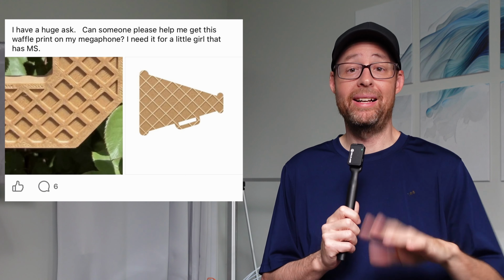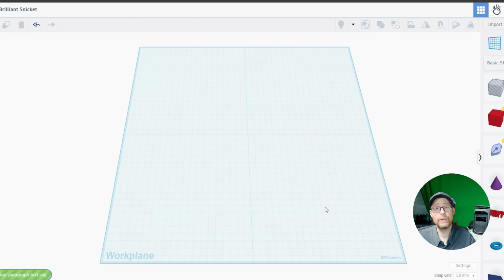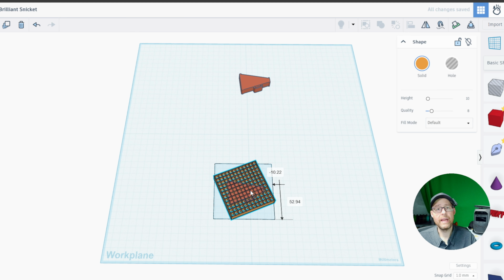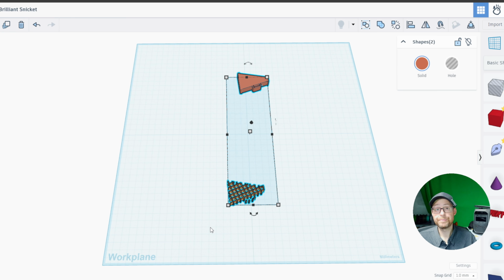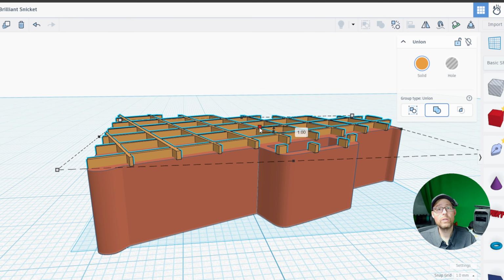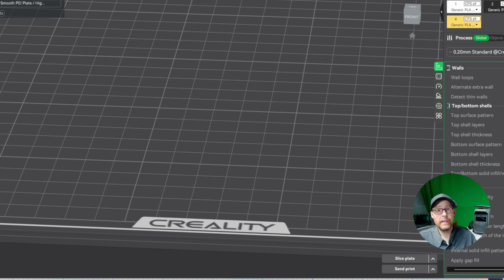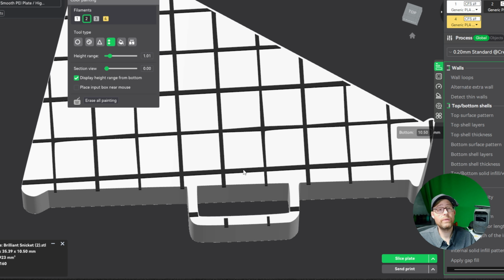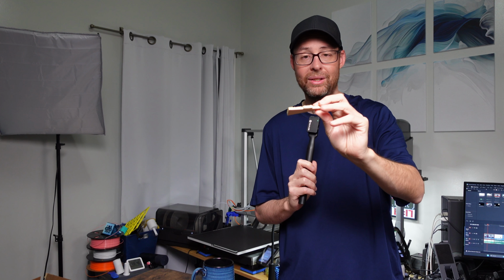Add a Waffle Pattern to Any Shape in Tinkercad (SVG Trick!)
Want to add a waffle pattern — or ANY pattern — on top of an SVG shape in Tinkercad? This quick tutorial shows you exactly how to do it, step by step.

In this video, I'll walk you through how to import an SVG into Tinkercad and layer a repeating waffle grid pattern right on top of it — a technique that works for any shape you throw at it. No guesswork, no wasted prints.

🔧 What you'll learn:
• How to import an SVG image into Tinkercad
• How to position and scale a waffle pattern over your shape
• How to combine them into a single printable design
• Tips to avoid common alignment mistakes beginners run into

Whether you're decorating a custom badge, a name plate, or just experimenting with textures — this trick opens up a TON of design possibilities in Tinkercad.

📌Dry Bags with Pump

📌Anycubic AMS

📌Creality HI Printers
📌Creality Printers